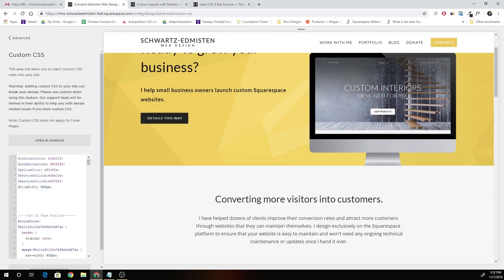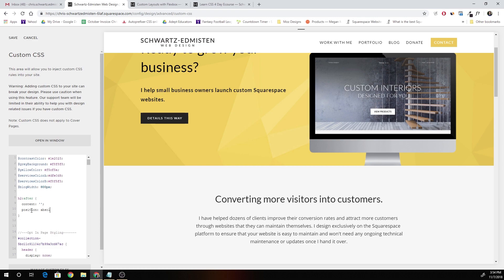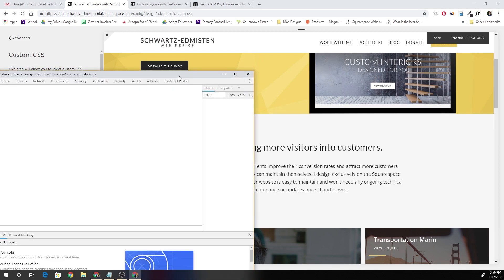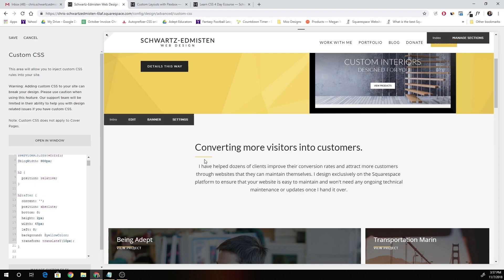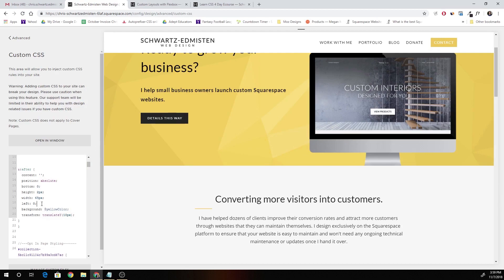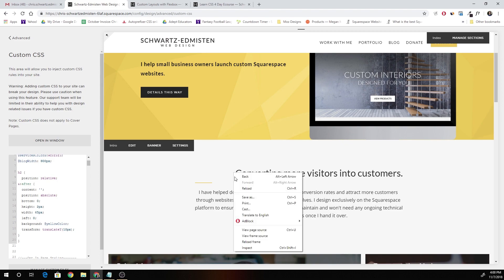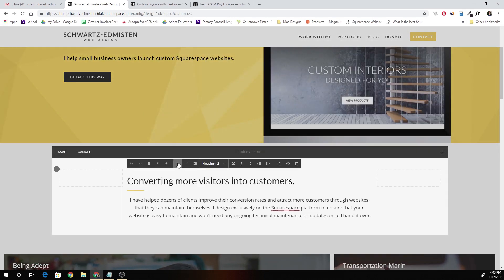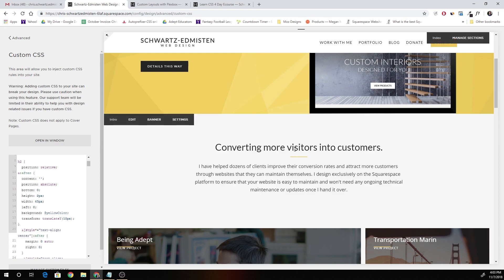Adding An Underline to Headings in Squarespace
Adding An Underline to Headings in Squarespace - How to add underline decorations to your Squarespace websites and how to automate the CSS to update based on text alignment. Perfect for set it and forget it situations as well as handing off sites to clients.

My goal is to help you make Squarespace websites that are cleaner and more professional so you can charge more for your services.

If you need help designing, updating, or implementing custom code on your Squarespace website, you can hire me through my contact page: